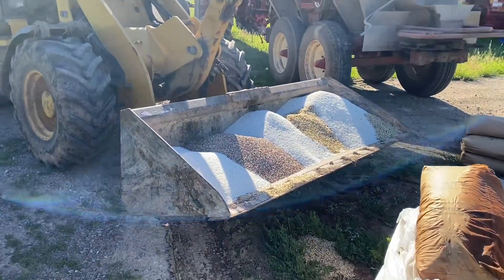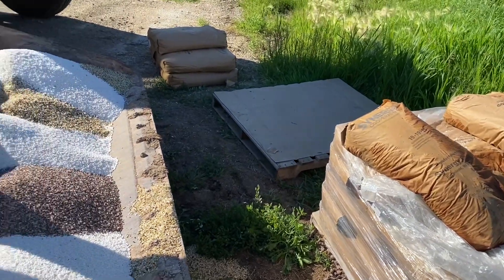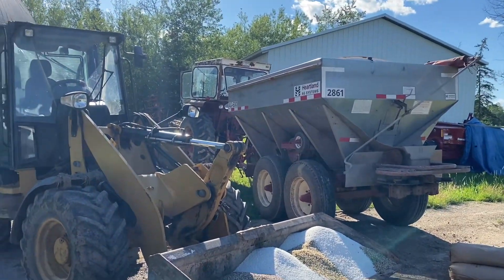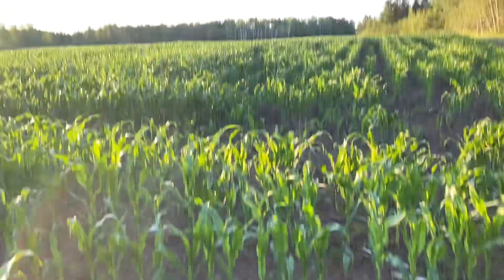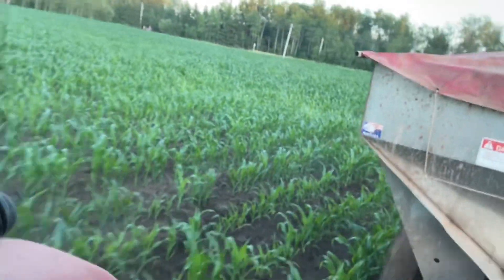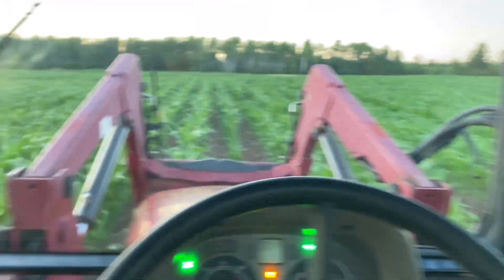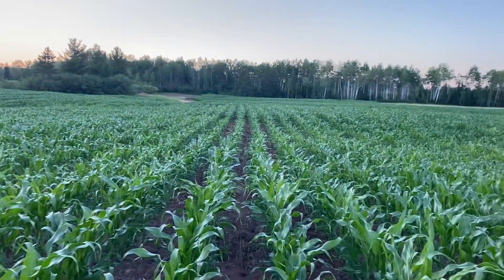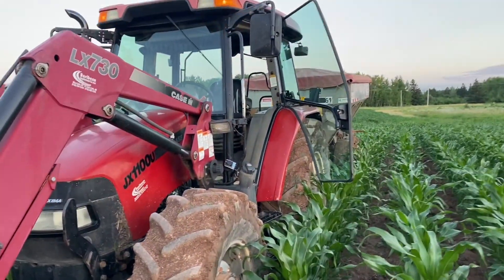Fertilizing Corn July 21, 2022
Fertilizing corn back in July. Equipment being used: Case IH JX1100U, Cat 908H2, IH 856 in the beginning, and a buggy from the CO-OP